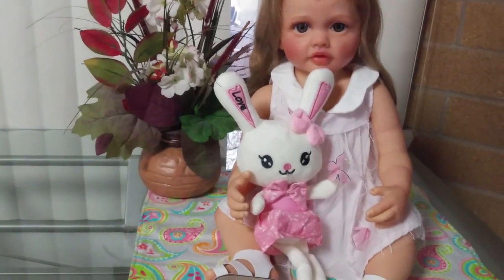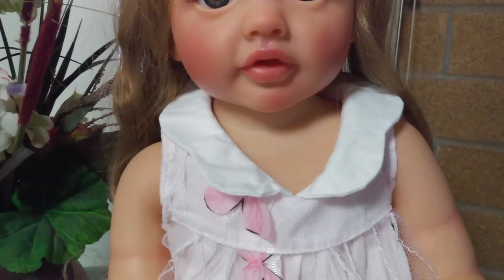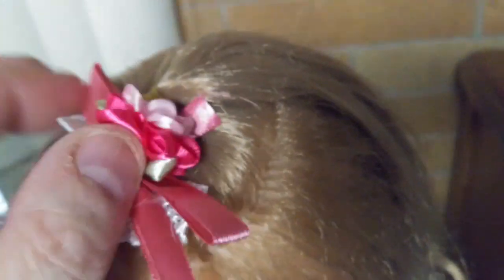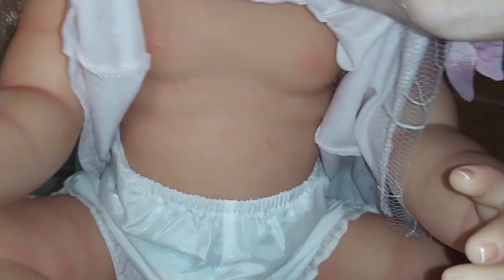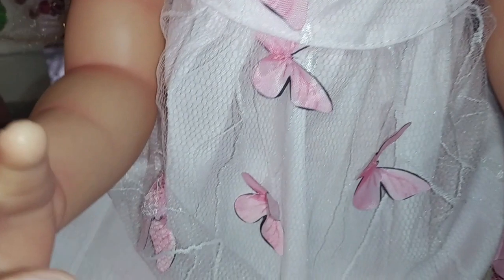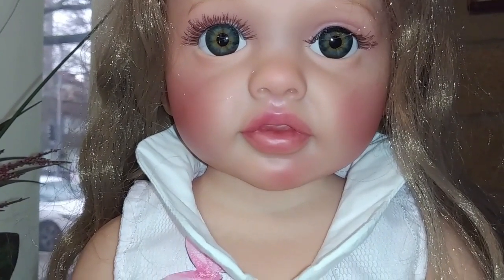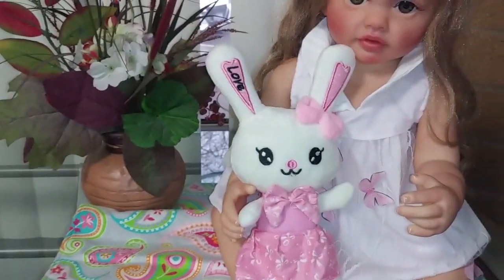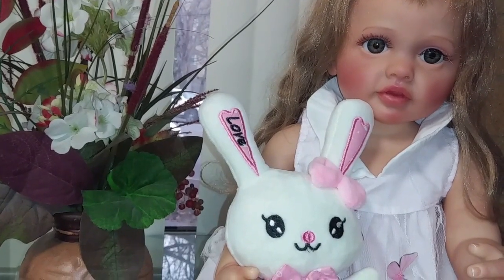MY NEW BABY FROM TEMU! MEET DAPHNE!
PLEASE BE ADVISED THIS CHANNEL IS NOT INTENDED FOR CHILDREN 13 AND UNDER!
This channel will have a wide variety of content on it.  I will be putting up grocery and any other  Hauls that might be of interests to people. I am an ADULT REBORN DOLL COLLECTOR  looking to share them with other ADULT collectors! I also have a N Scale Model Train Layout Model Trains of this size are NOT intended for children under the age of 13 due to their fragile state and size! I do many kinds of crafts such as diamond painting and miniature dollhouse crafts that I will also share! I do hope you enjoy my channel and thanks for looking! I will always strive to keep my channel a drama free and safe place to come and have fun!